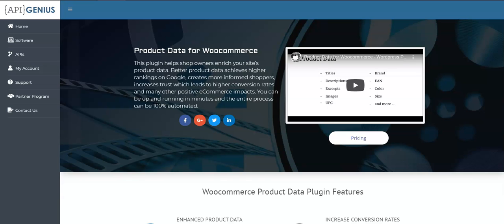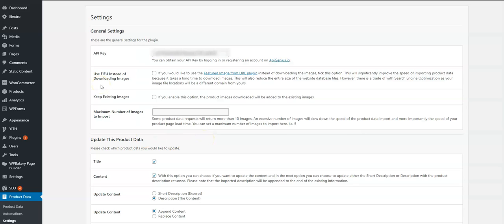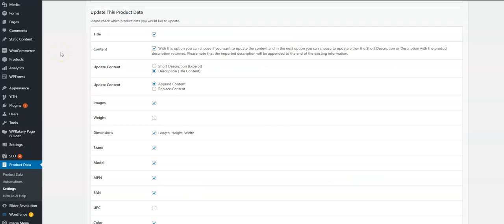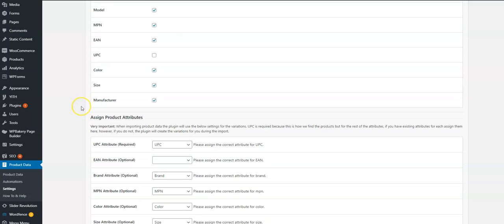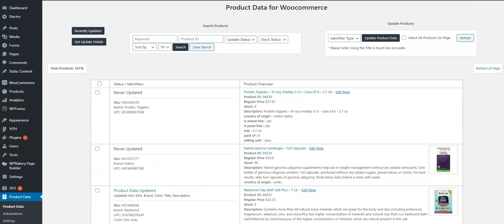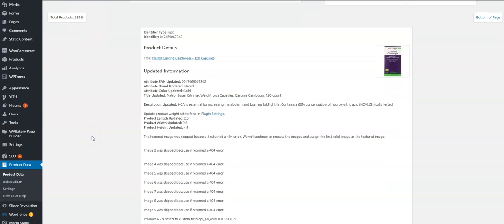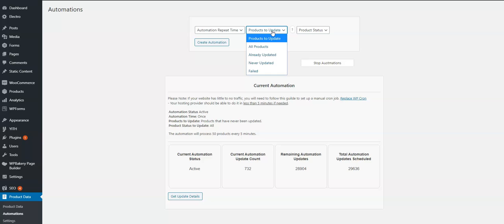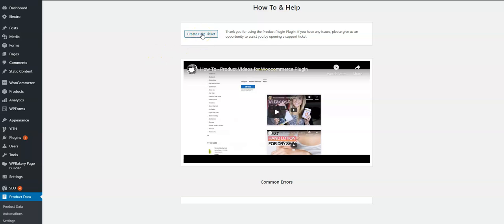How To - Product Data for Woocommerce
- In this video we take a look at how to use the Product Data Plugin for Woocommerce plugin.

This plugin helps shop owners enrich your site's product data. Better product data achieves higher rankings on Google, creates more informed shoppers, increases trust which leads to higher conversion rates and many other positive eCommerce impacts. You can be up and running in minutes and the entire process can be 100% automated.